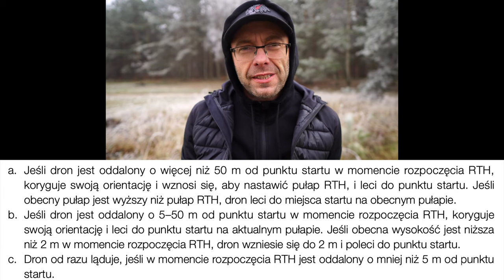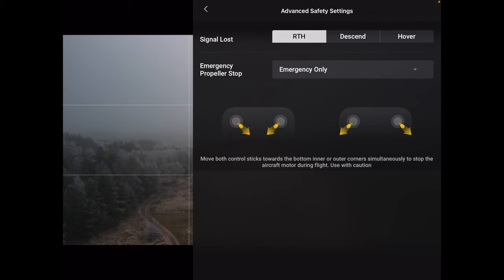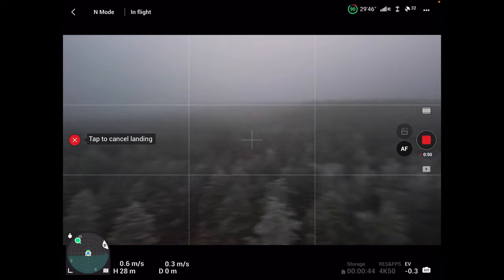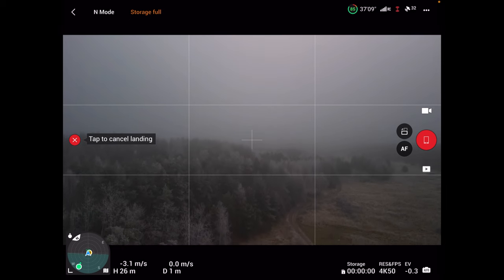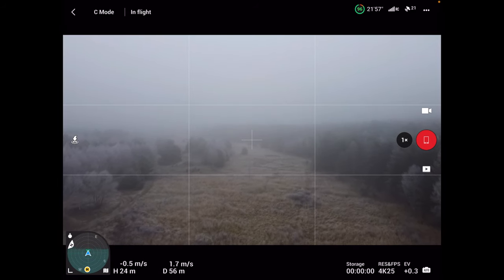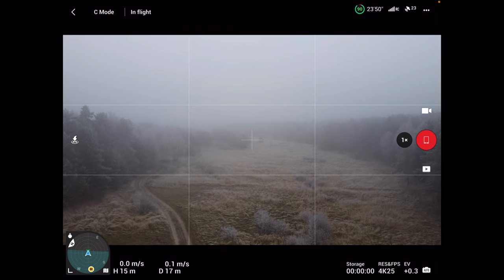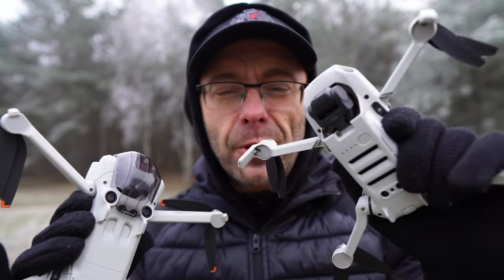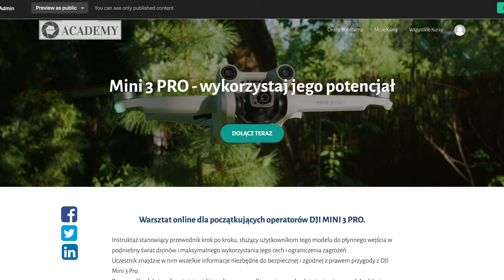RTH dla DJI Mini 2 i DJI Mini 3 Pro - różnice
Chcesz się rozwinąć w fotografii i filmowaniu dronem - 🧚🏽‍♀️Sprawdź Team 250g Szczęścia: 🚁

Platforma obejmuje:
►dostęp do wszystkich moich kursów online,
►grupę FB Latam DJI ❤️Dreamteam,
►prywatne transmisje live,
►sesje office hours: 1-1 dwa razy w miesiącu.

🕑 TIMESTAMPS:

0:00 Intro
1:51 Mini 3 Pro w akcji
5:34 Mini 2
9:18 Podsumowanie
10:39 Skorzystaj z moich doświadczeń, oszczędź czas i nerwy
11:36 Outro